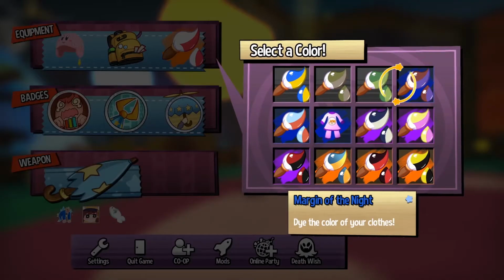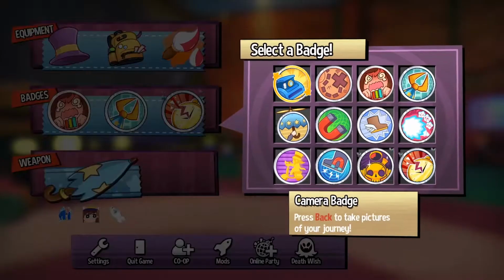My Hat Stockpile | Workshop Cop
I kick off the Workshop Cop + A Hat in Time series by showing the current hat, badge, weapon, and skin mods I currently have installed!

Workshop Cop is a series I'm starting that involves looking through some of the best Steam workshop/modded content in games that support it, and giving them all a whirl for the fun of it. Unlike the Clip Stockpile, I'm trying to keep this series mostly chill with mostly talking, clutch moments, and whatever genuine reactions I have for said clutch moments. It's fun to make!

A Hat in Time is a cute-as-heck 3D platformer in the vein of Super Mario 64, Banjo Kazooie, and a mix of Paper Mario. Because of my love, for the genre, history with it, decent skill, and the game generally being a combination of a bunch of my favorite games, I decided to start playing it and the expansive amount of custom content it contains!

Songs:
Freddie Dreadd - Nasty
Go! Go! Hypergrind OST - Main Menu Theme
Hotel Mario - Hotel 6 Intro Recreated
Windy Hill - Zone 1 (Beta Mix) - Silvagunner